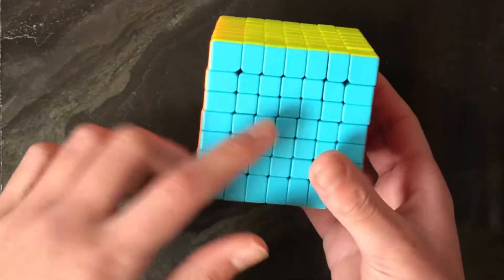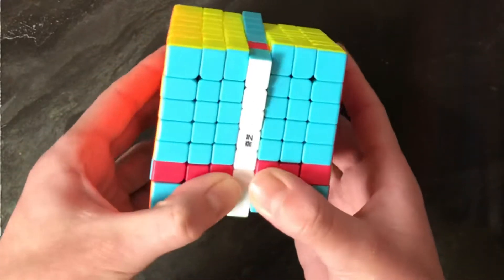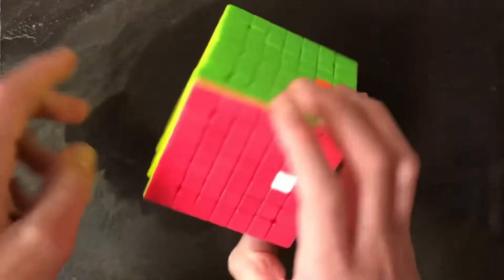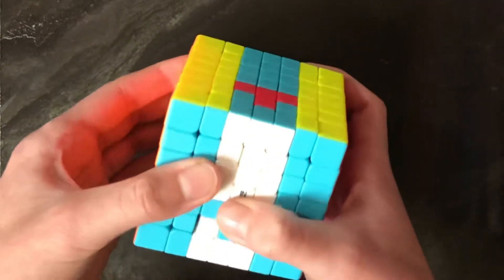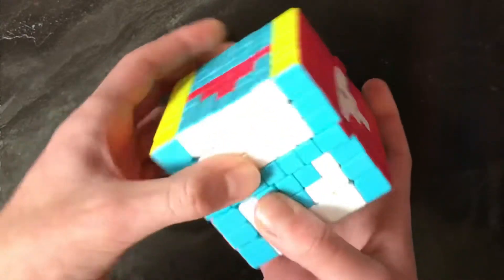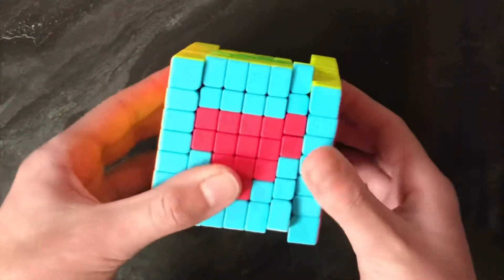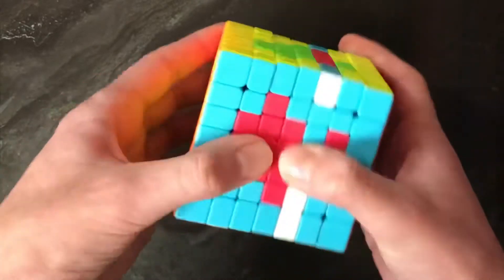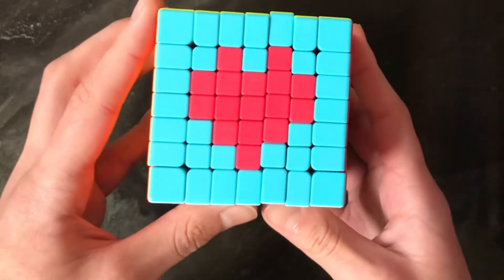Happy Valentines Day | Solved n Scrambled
Series - Holiday/Event

Season 1 | Episode 54 | Overall Video 54